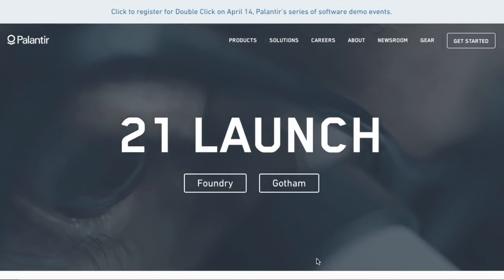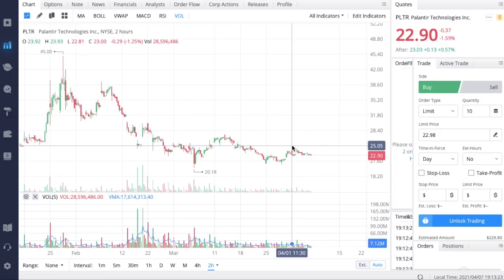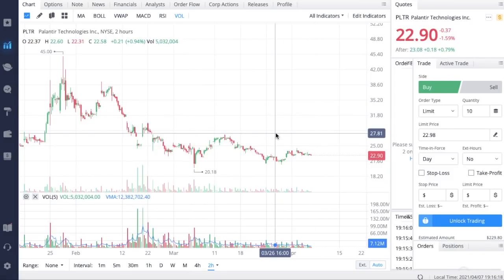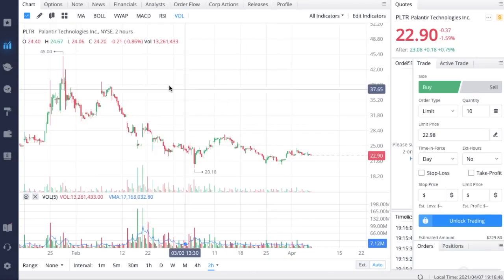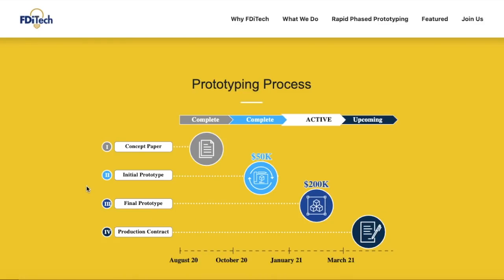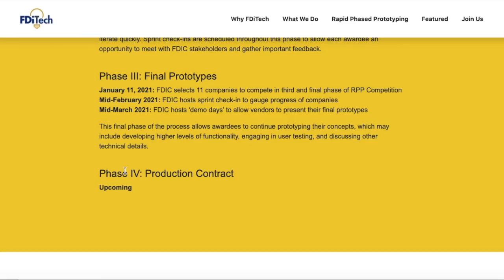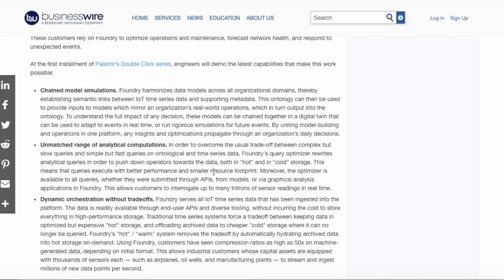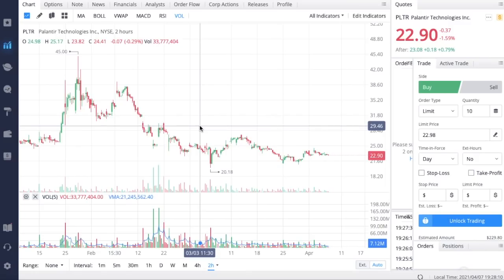🔥 PALANTIR HAS 2 BOMBSHELL EVENTS COMING!🔥 - Must Watch If You Own Pltr - (Pltr Stock Analysis)